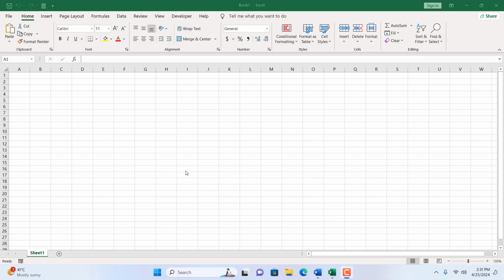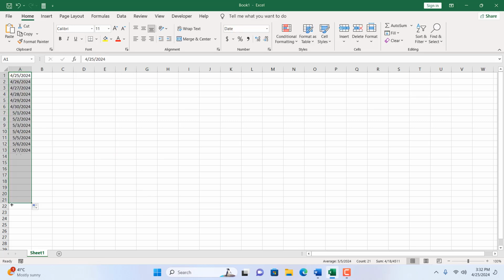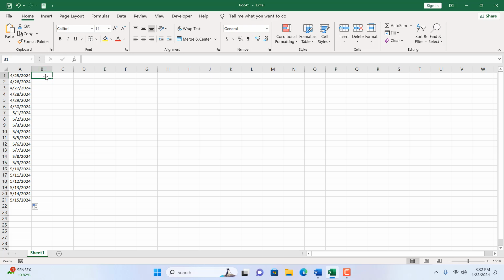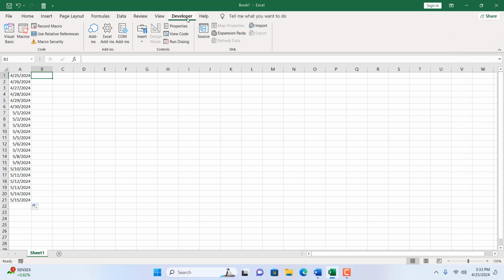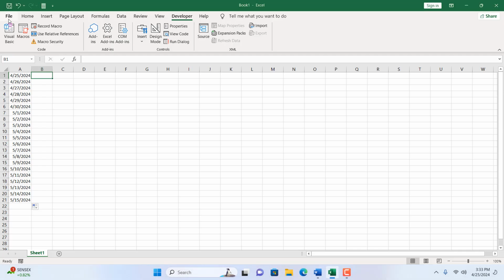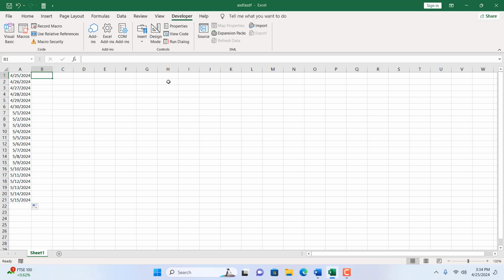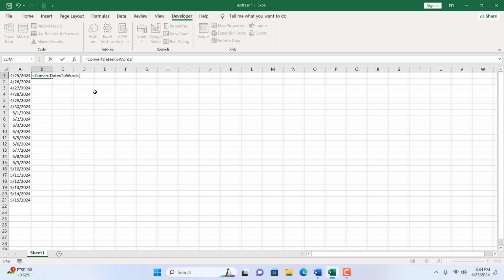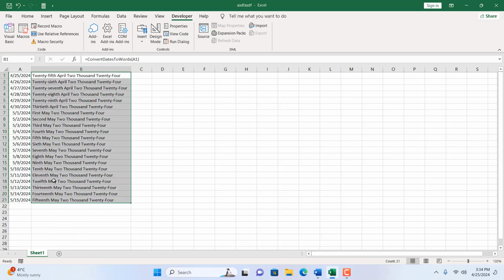How to Convert Dates to Words In Excel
Have you ever found yourself lost where you need to convert 1000 dates to words in excel? Well, now you are safe. In this advanced excel tutorial, you’ll easily be able to solve this. Suppose you have a date in cell A2 like this, 4/25/2024 and in cell B2 you need to convert it to words like this, Twenty-Fifth April Two Thousand Twenty-Four. Well, it can be done. In this tutorial I’ll be using VBA to solve this. I’ll be creating a custom function using vba and here is how you can do it also.
*Convert Dates to words:*
*Step 1:* Click on the developer tab ( If you don’t have developer tab on your ribbon here is how you can get it
*Step 2:* Click on Visual Basic
*Step 3:* Click on “Insert” and then “Module”
*Step 4:* Paste the code. I’ve already prepared the code for you here is it for you to copy.

*Step 5:* Close the VBE (Visual Basic Editor) and save the workbook in .xlsm format.
*Step 6:* Now write the function and the only parameter is the cell reference.
Done.  This is how you convert dates in words in Microsoft Excel.